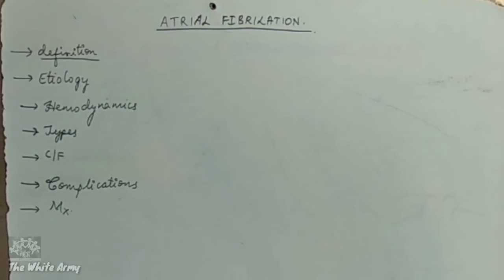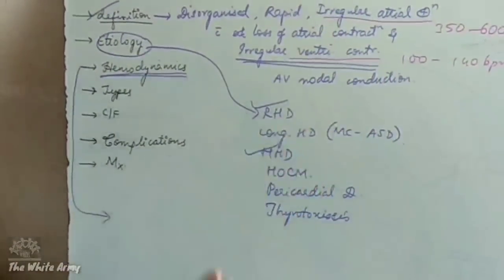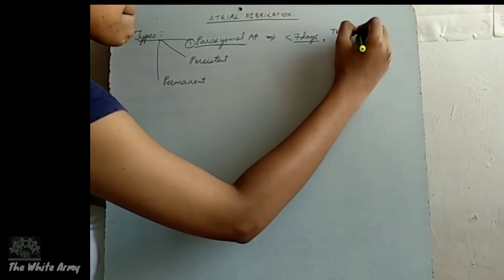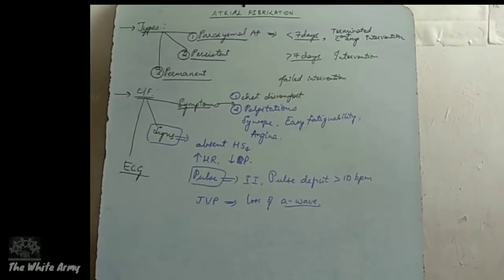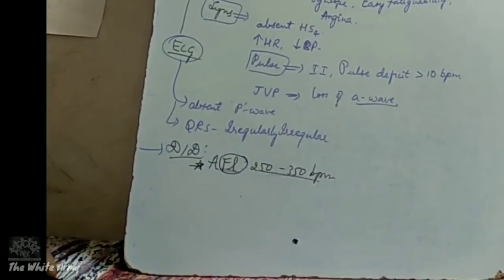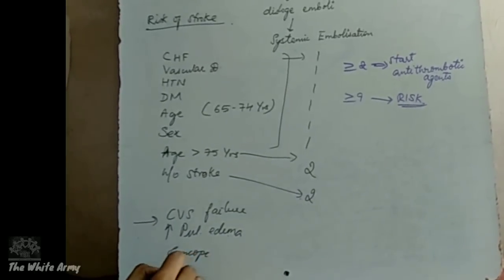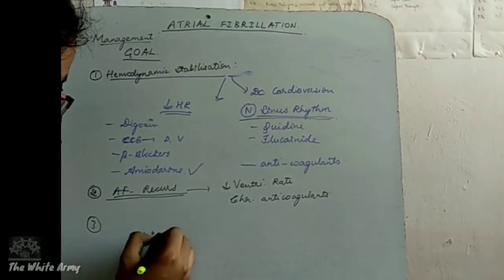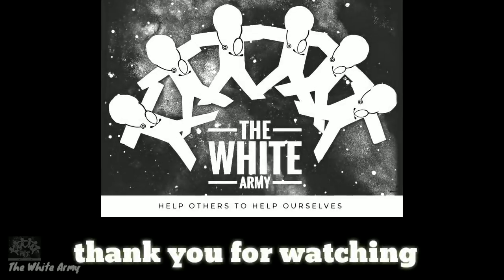ATRIAL FIBRILLATION | The White Army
Presented by

Dr. Meghana
KIMS, Hubli
Core Member